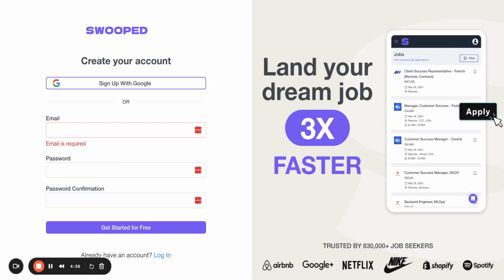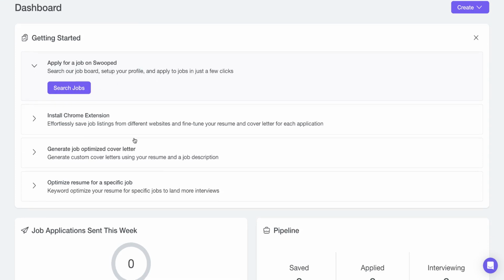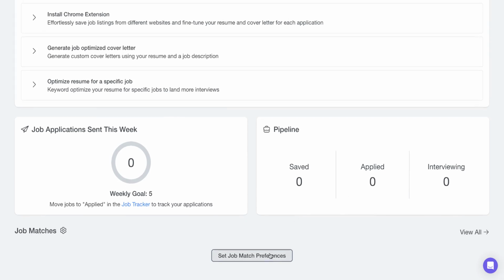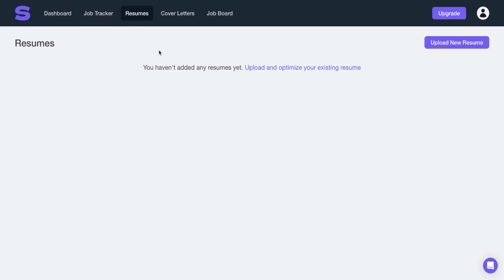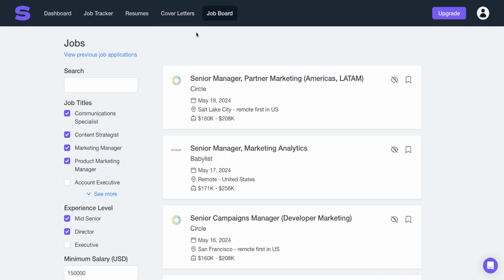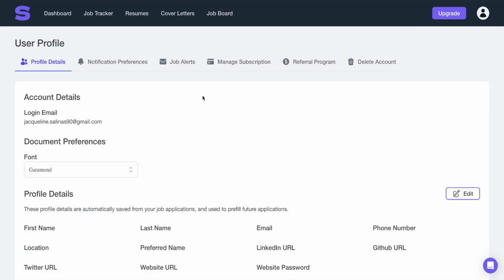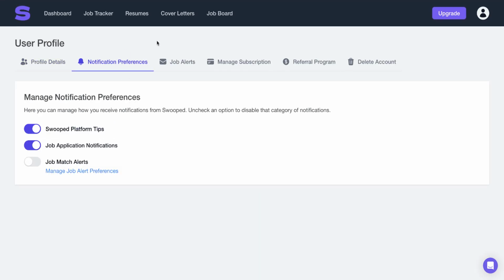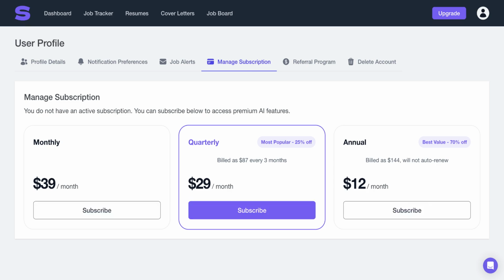What is Swooped?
In this video, I demonstrate how easy it is to use Swoop. I show you how to sign up through Google or with your email, and then I walk you through the landing page and dashboard. I explain how to search for job opportunities, optimize your cover letter and resume, and track your job applications. I also discuss how to customize your job preferences and update your profile. Finally, I provide information on the different subscription options available. Watch this video to learn how to make the most of Swoop and streamline your job search!